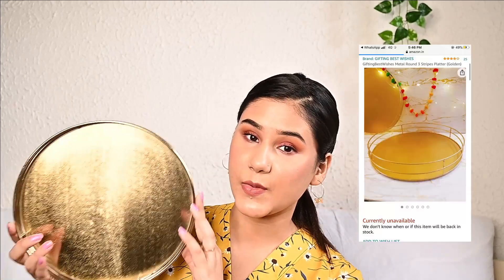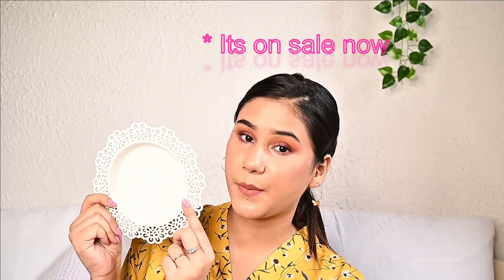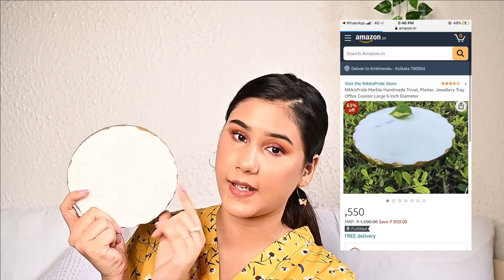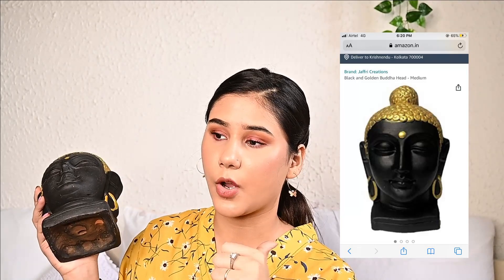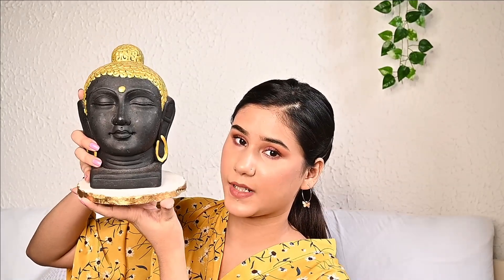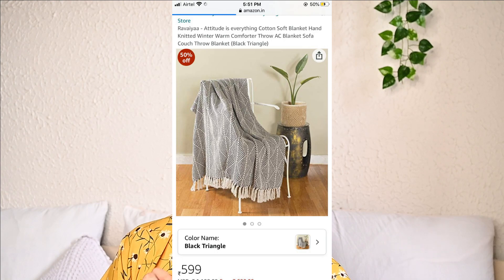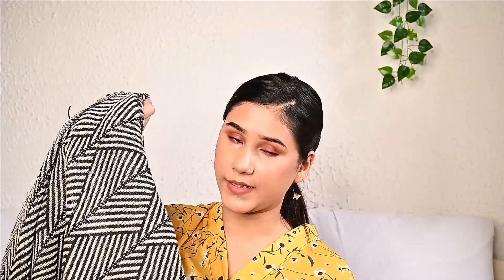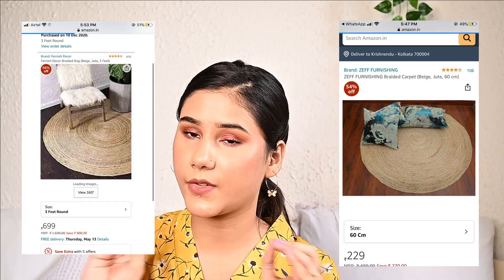*CHEAP*Amazon Home Decor Haul Starting at Rs 80\-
Hey guys,
 So, today ill be sharing my *CHEAP* Amazon Home Décor Haul. This includes all affordable décor that you can use for you home décor. The haul starts at the price of 80\- This will help you to make your house aesthetically pleasing. Hope this cheap haul helps you. If you like this home décor definitely let me know.

Here are the links of the products mentioned:
- Wooden Brown Tray
- Marble Tray With Golden Rim
- Golden Tray
- White IKEA Tray
- Braided Jute Carpet ( 60 cm )
- Pendant Wall Hanging Light
- Black and white Throw
- Plant Hanger
- Braided Jute Carpet ( 3 FT)
- Black and Goloden Buddha

Thank you for your precious time. I really appreciate it. It means the world to me.

All right of the video are reserved , please do not use any photo or content without permission.

I want you to know that you are beautiful.

xoxo